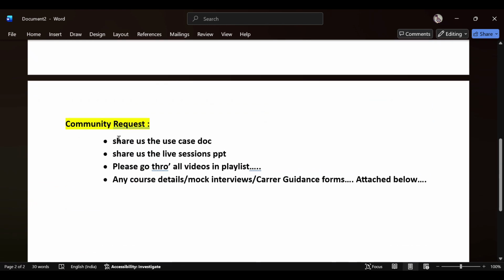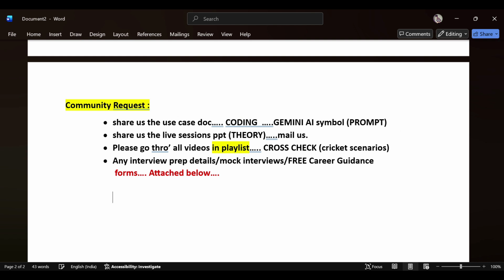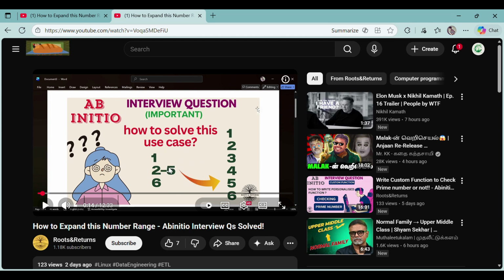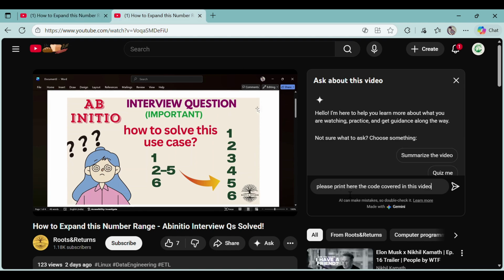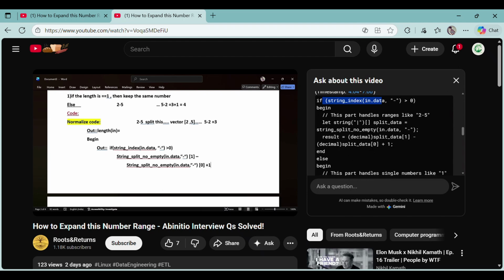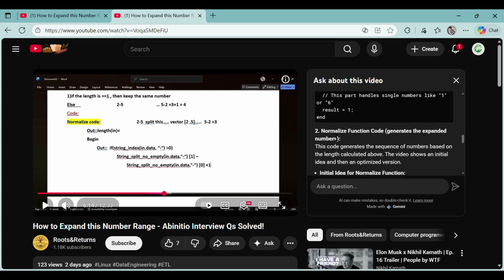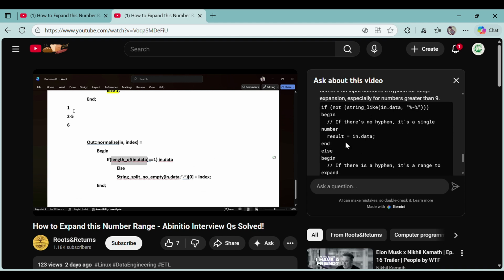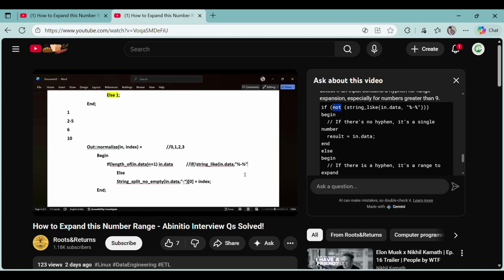How to copy Abinitio Use cases code from the video discussed?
Hi,